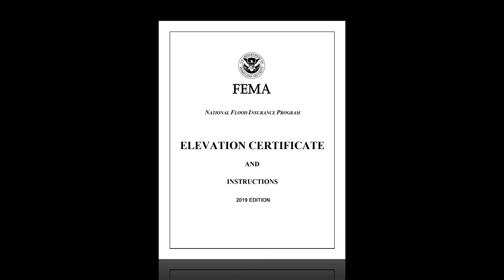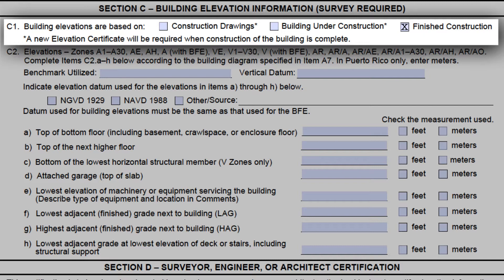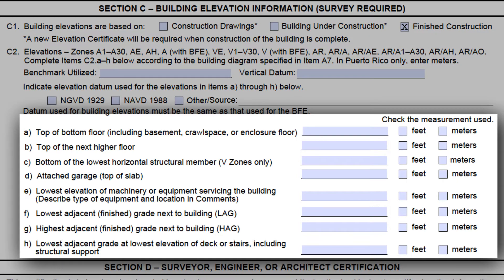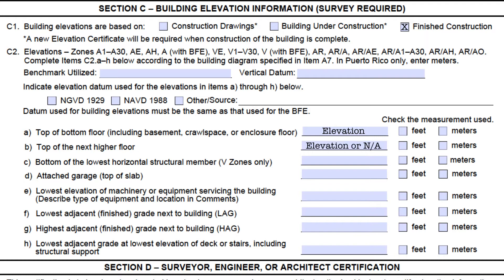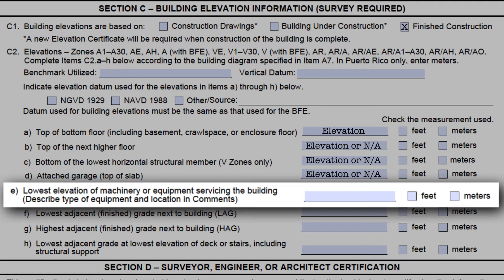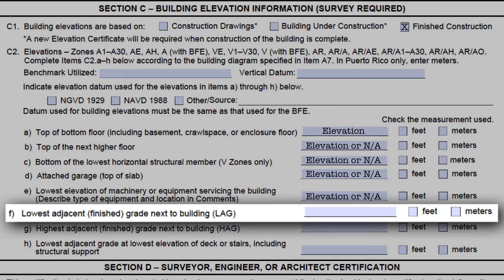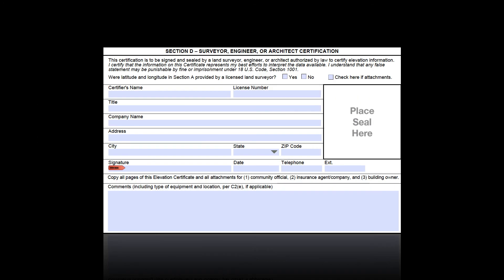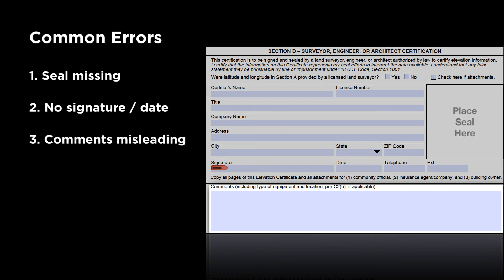(2019 Version) CRS Elevation Certificate Training Series: Sections C & D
This video covers how CRS would like you to fill out "Sections C and D" of FEMA's Form 086-0-33, the Elevation Certificate. It is part of a broader series of training videos covering how to fill out each section of the Elevation Certificate form correctly.